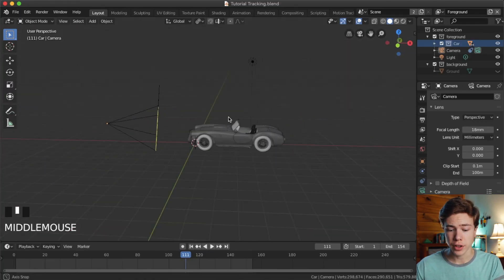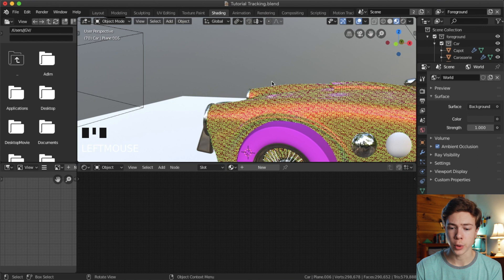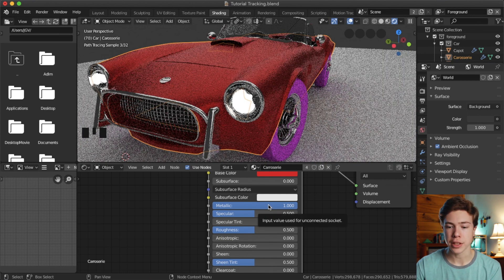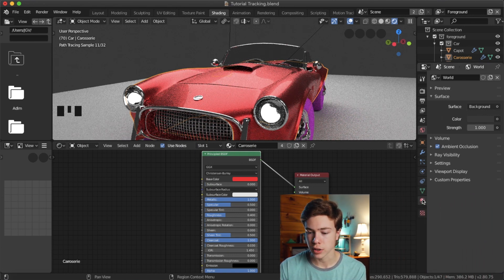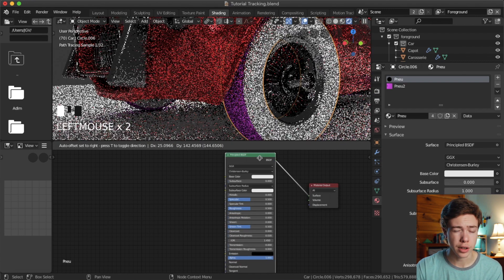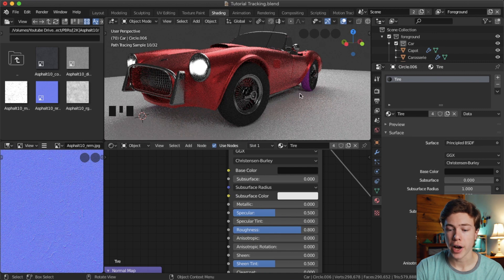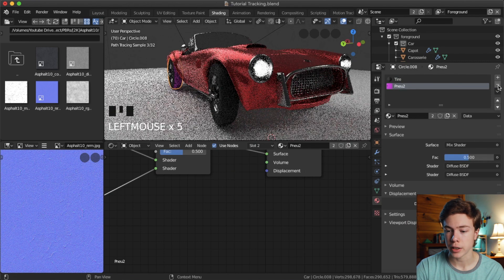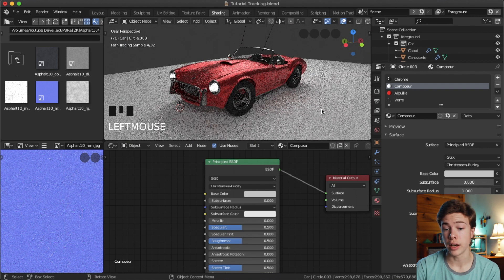How to Realistically 3D Composite a Car in Blender | PART 5 (Materials)